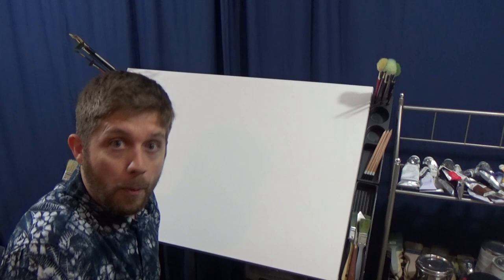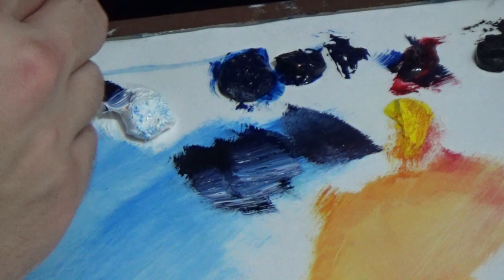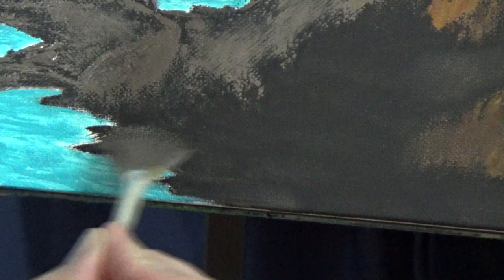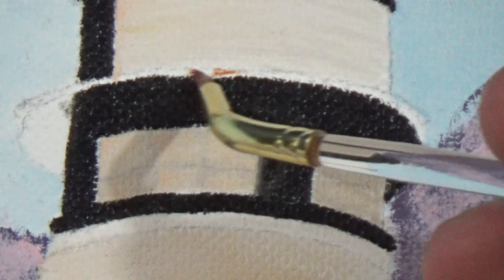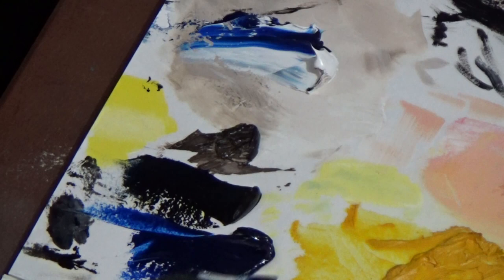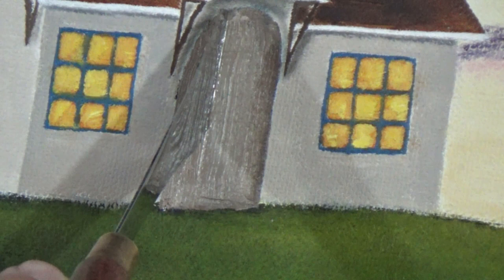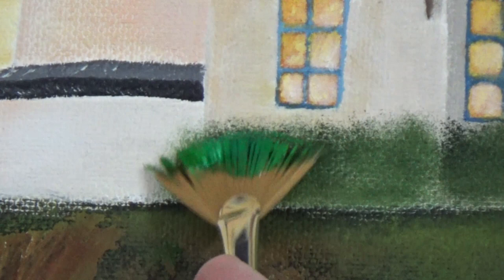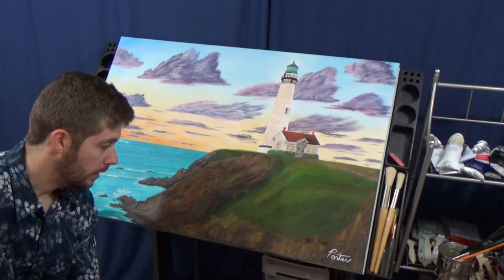Lighthouse on the Glorious Shores of Majestic Wonders - Season 1 Episode 5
In this episode of The Marvelous and Majestic World of Painting, Matt shows us how to create a lighthouse seascape painting.